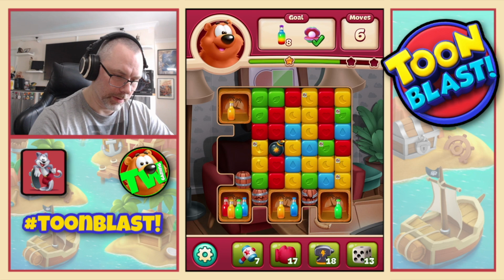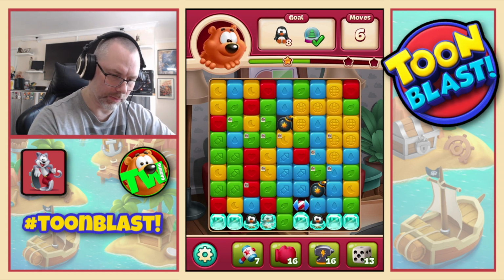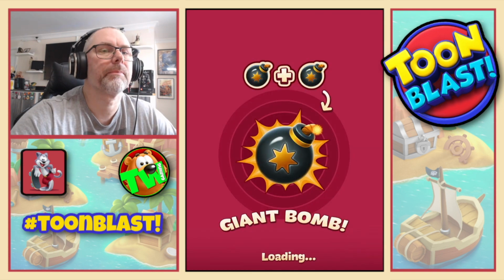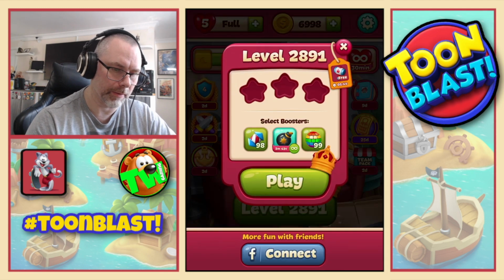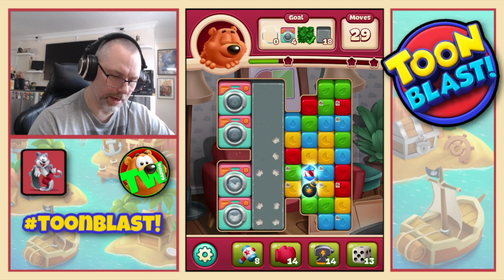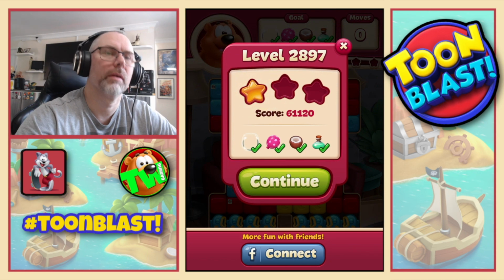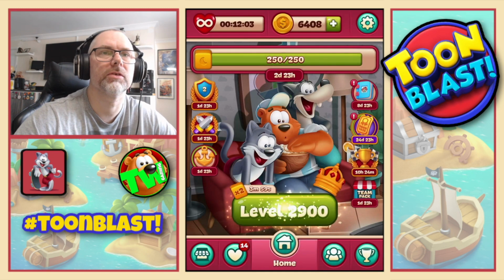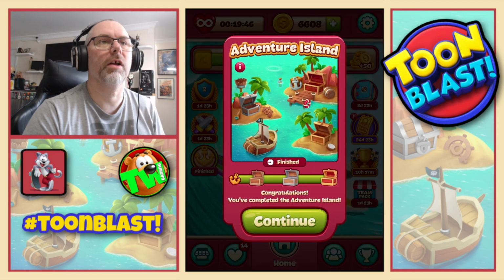TOON BLAST! / EP169 / 2882-2902